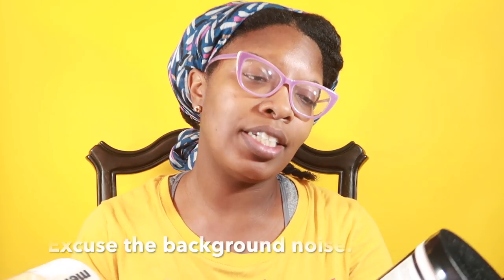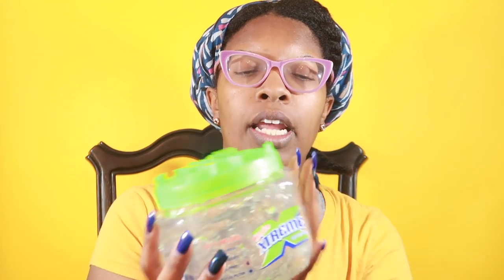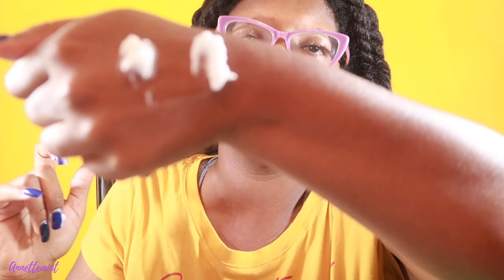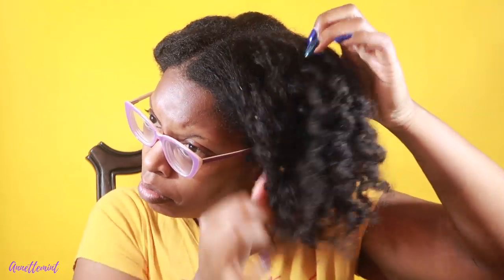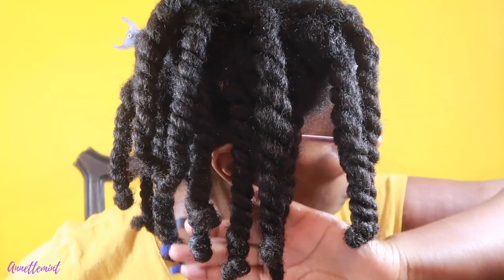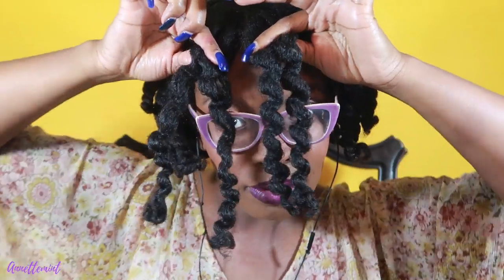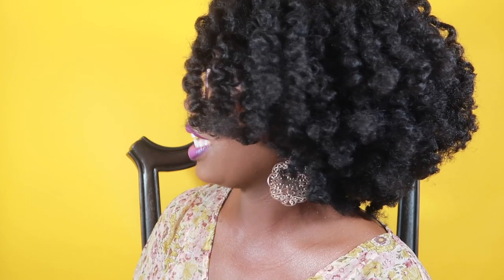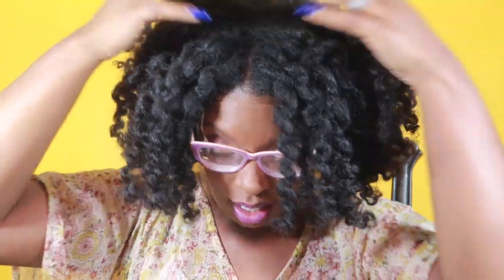Melanin Haircare vs Miche Beauty Stylers (4 Type Hair)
In this video I compare two popular styles: Melanin Haircare Elongating Styling Cream and Miche Beauty Quenched Hydrating Twisting Butter.

EQUIPMENT USED
🔸 LAPTOP: MAC